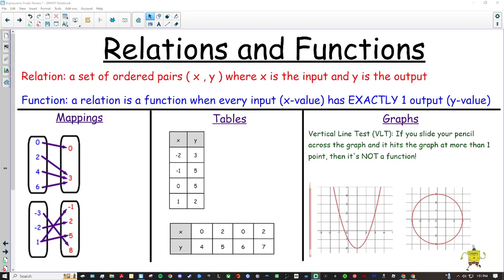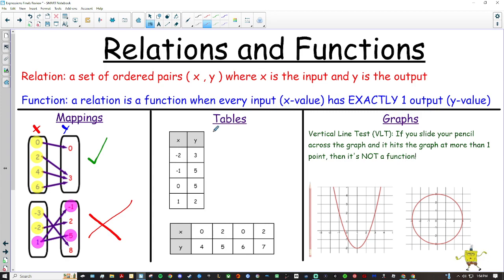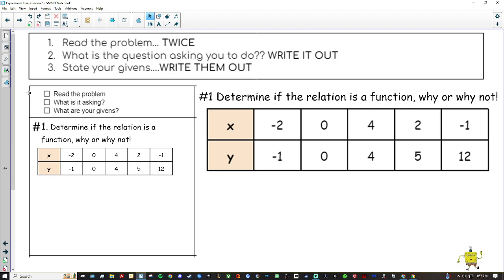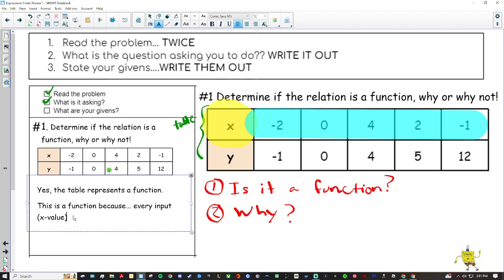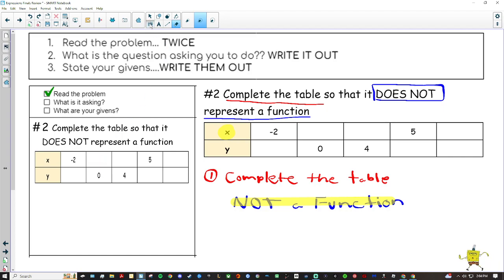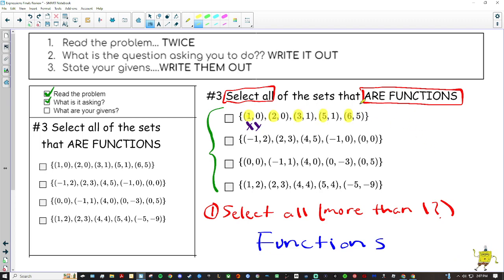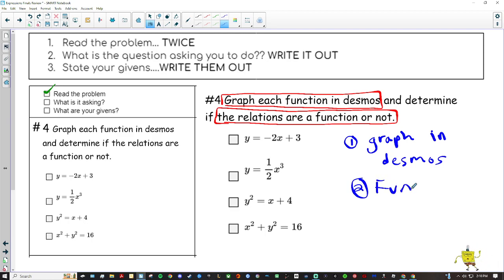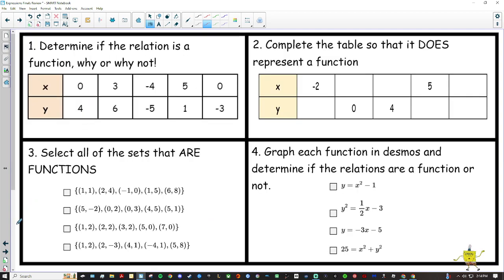Relations and Functions Finals Review 23-24